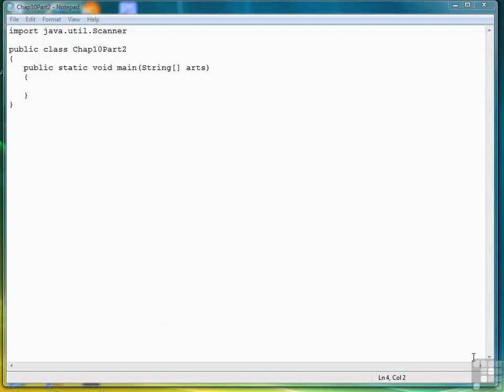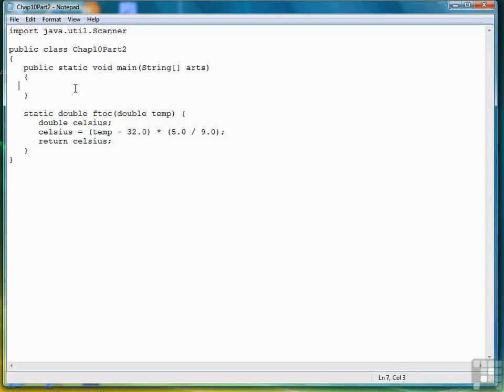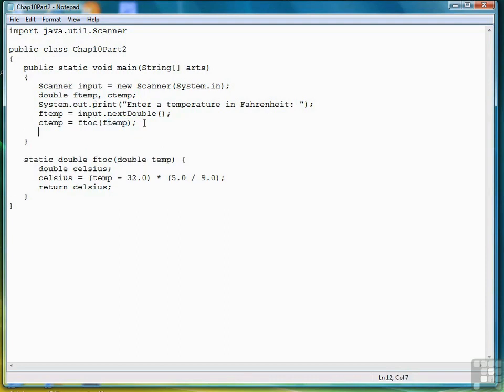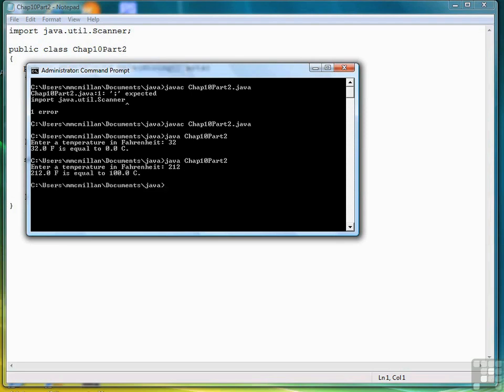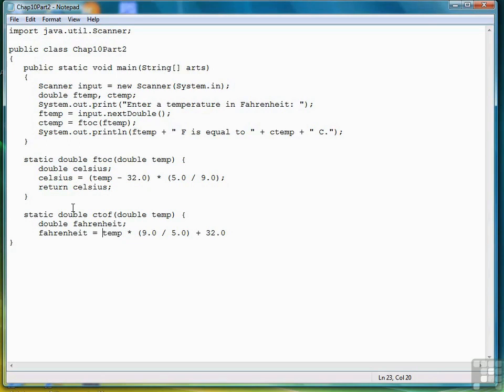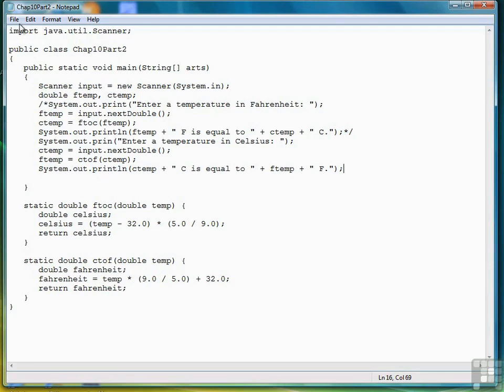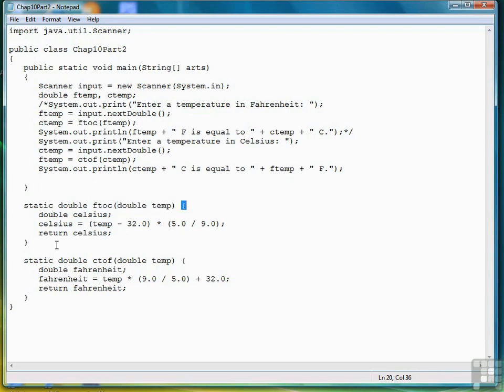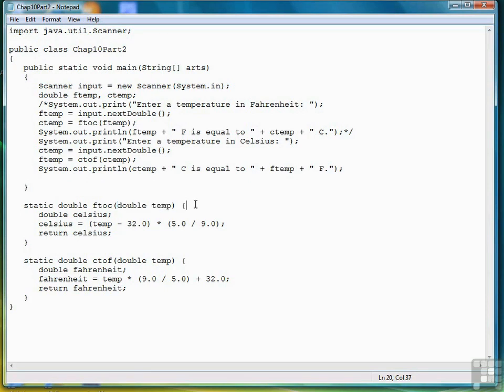10 02 Defining A Method Part 2